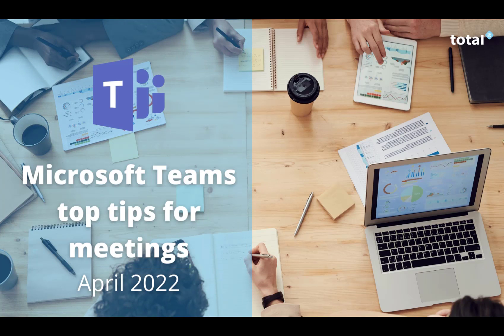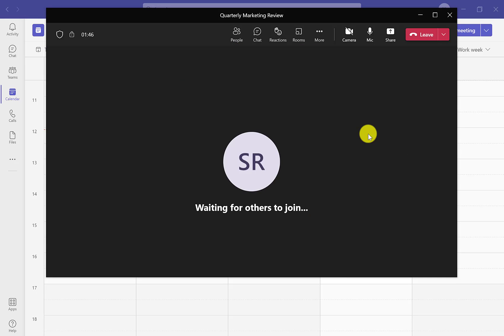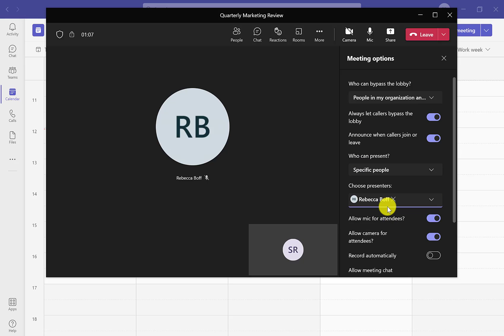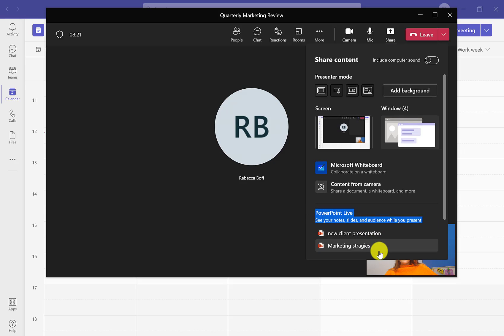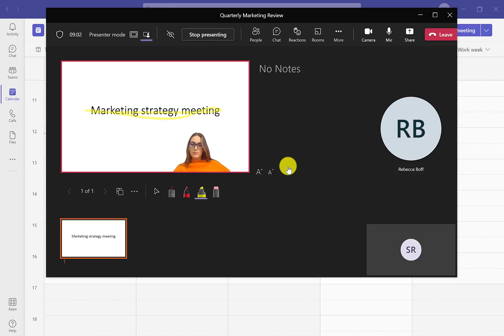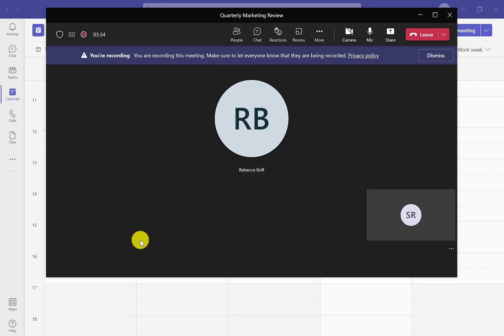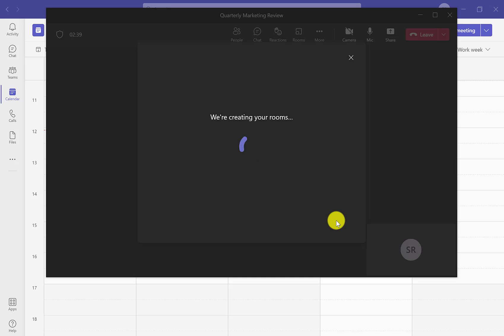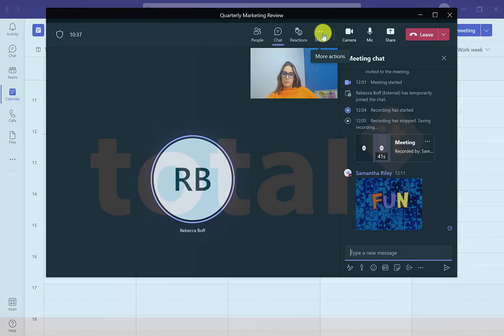Total IT | Microsoft Teams Meetings Tips and Tricks✨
Hello viewers! Welcome to Total IT YouTube channel. Today we are sharing with you the latest tech and Microsoft Updates as well as useful tips and tricks to help you make the most of your Microsoft 365 apps.
In today's video, I have discussed the top tips for Microsoft team meetings. We hope you enjoy the video. We like to keep up to date with all the new Office 365 updates and we want to share with you the more recent updates that Microsoft has made for Teams!

During the pandemic, Microsoft Teams grew in prominence as the go-to online collaboration solution for organizations and consumers alike, with over 250 million monthly active users. You don't want to be left behind if your company, university, or favorite charity has already adopted Teams. This very extensive list of tips and techniques is intended to assist you in making the most of Teams right now.

So, whether you're new to Microsoft Teams or an experienced user, let's get started with this comprehensive list of tips and tricks that every Microsoft Teams user should know.

Top Tips This includes:
1. Lock your meeting
2. Meeting Options
3. Present a PowerPoint via PowerPoint Live
4. Recording meetings with Live Captions
5. Creating breakout rooms
6. Chatting with participants